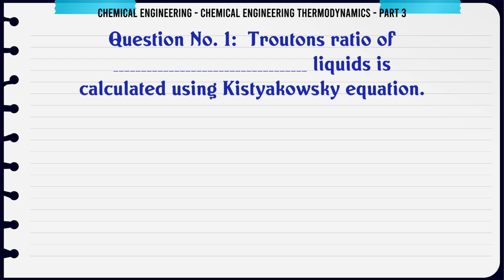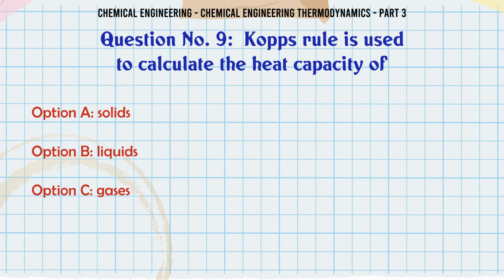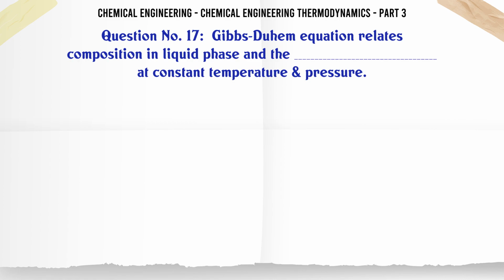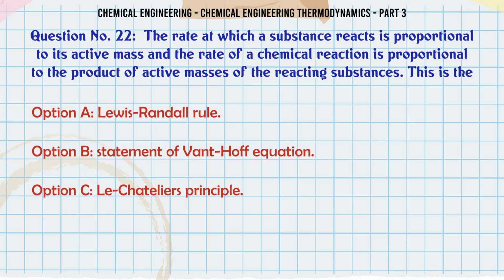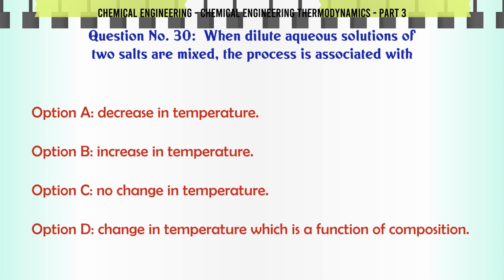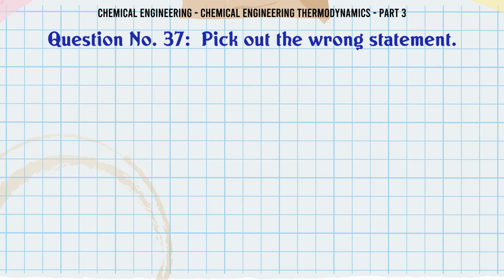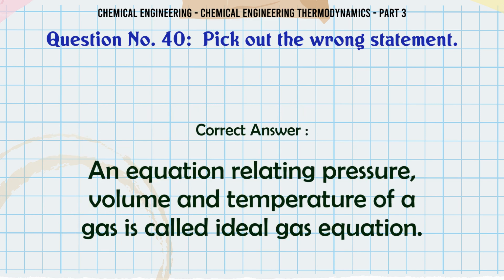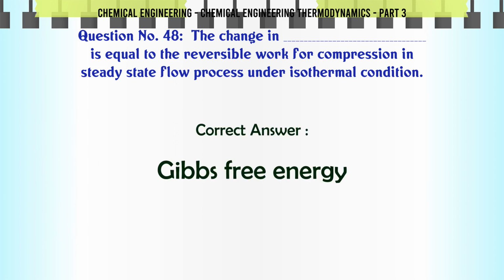MCQ Questions Chemical Engineering Thermodynamics - Part 3 with Answers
Chemical Engineering Thermodynamics - Part 3 GK Quiz.

Question and Answers related to Chemical Engineering Thermodynamics - Part 3

List of top 5 Questions:

Work done in an adiabatic process between two states depends on the

The number of degree of freedom for an azeotropic mixture of ethanol and water in vapour-liquid equilibrium, is

The internal energy of an ideal gas is a function of its __________ only.

At constant temperature and pressure, for one mole of a pure substance, the ratio of the free energy to the chemical potential is

The change in __________ is equal to the reversible work for compression in steady state flow process under isothermal condition.

Content of this Video:

MCQ question answers for Chemical Engineering Thermodynamics - Part 3